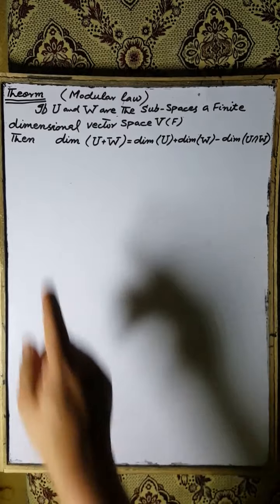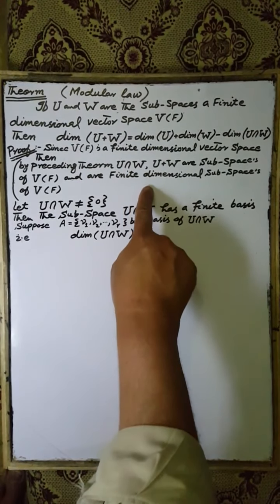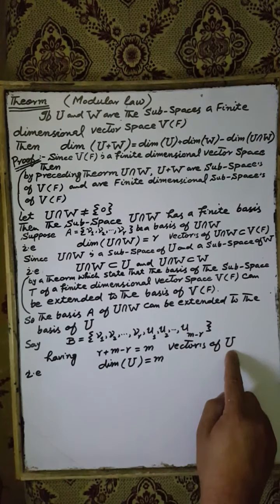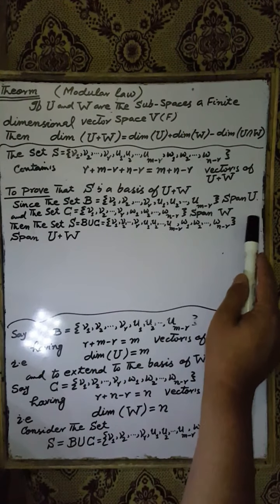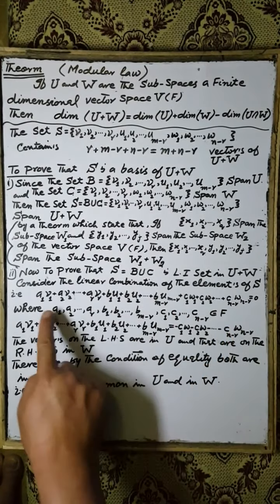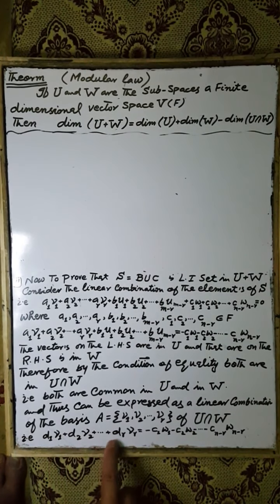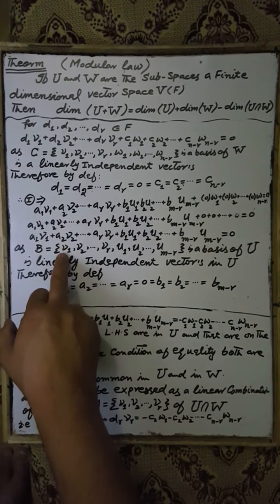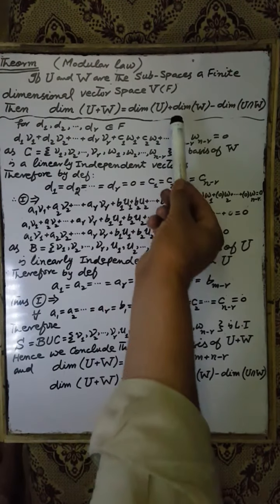Advanced linear algebra lecture 57